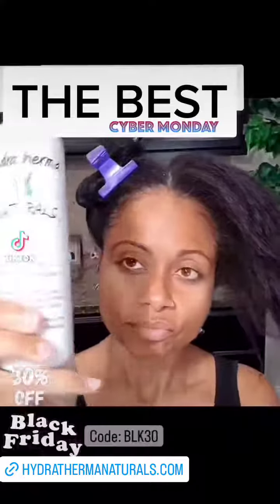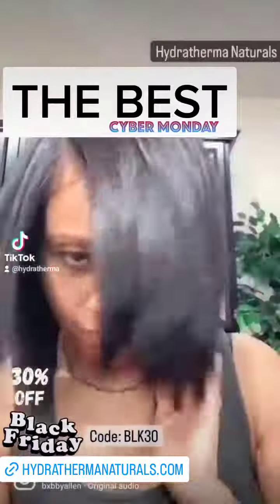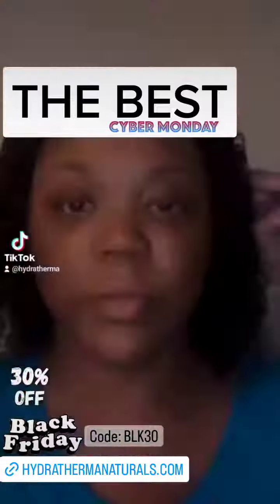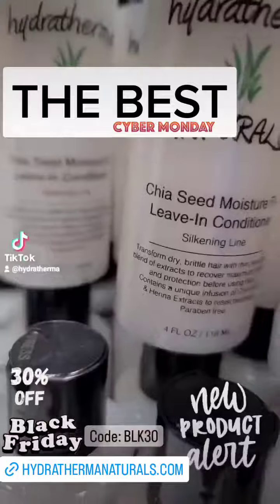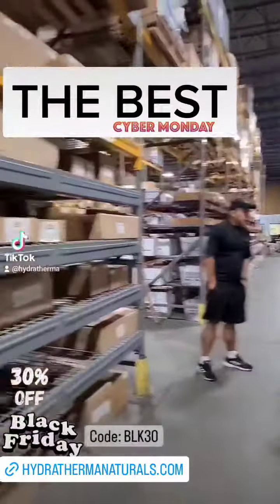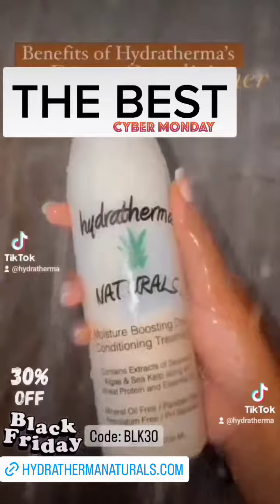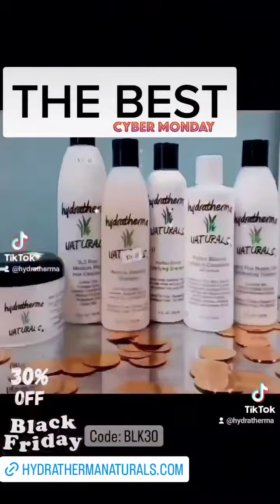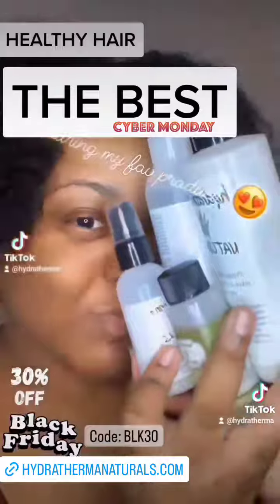Who wants these Cyber Monday Deals? Take advantage of HUGE Hydratherma Naturals holiday deals NOW!